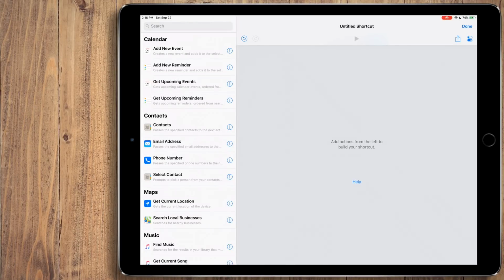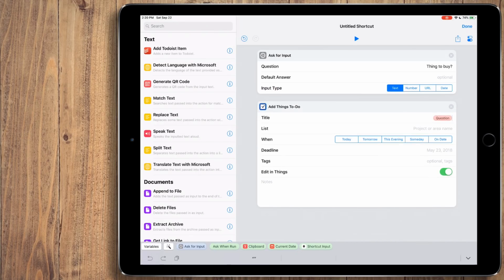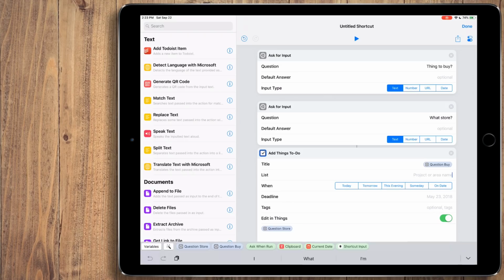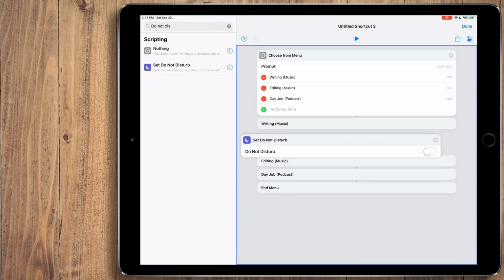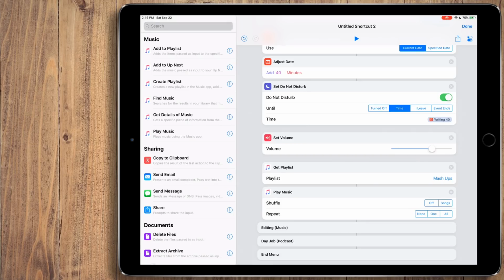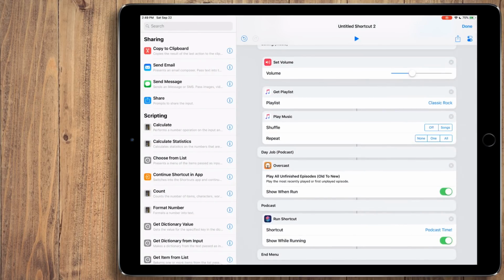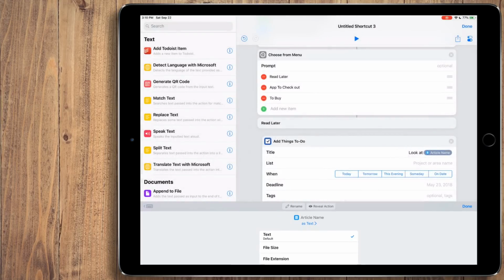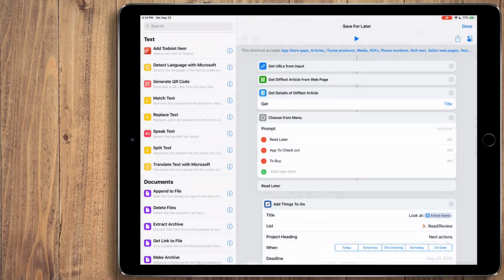Learn Siri Shortcuts Part 3: Magic Variables, Menu Action, and More!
Siri Shortcut Tutorial and Walkthrough! Let’s take another look at Siri Shortcuts! In this video we will take a look at magic variables, the menu action, and more. We will also cover a few shortcuts that hook into Things 3, Do Not Disturb, and Apple Music.

Tablet Habit: TabletHabit.com